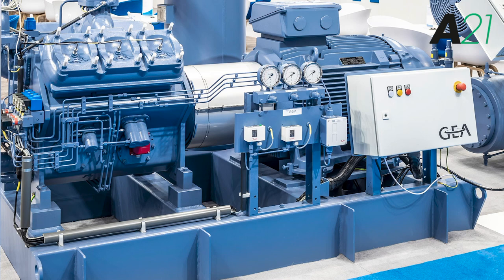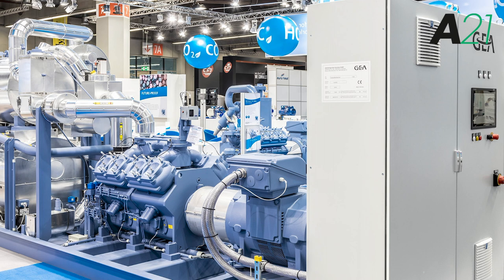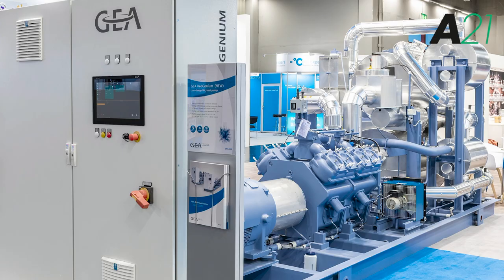GEA bags award for heat pump at poultry farm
At Refrigeration & Air Conditioning (RAC ) magazine’s Cooling Industry Awards (hosted by the British magazine in London on 26 September 2018), German manufacturer GEA was recognised for installing an ammonia-based refrigeration plant that also heats water at a Moy Park site (a Northern Irish poultry producer).

During Chillventa 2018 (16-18 October, Nuremberg, Germany) we sat down with Robert Unsworth, GEA, about why the compressor and systems manufacturer won the award for an ammonia heat pump installation in the UK and how they see the market evolving for big ammonia heat pumps.